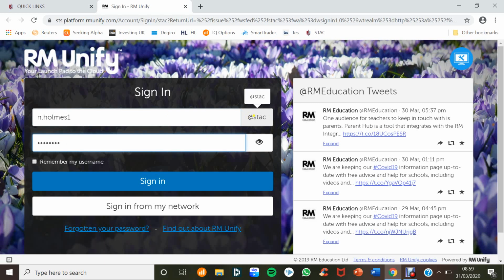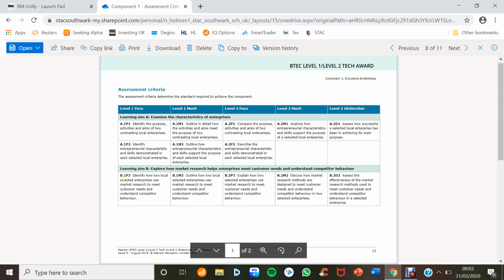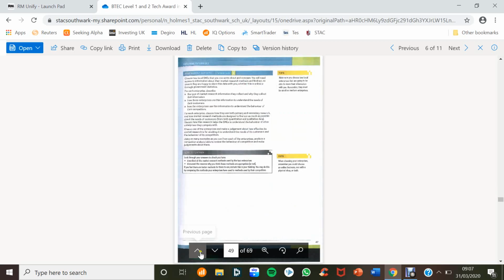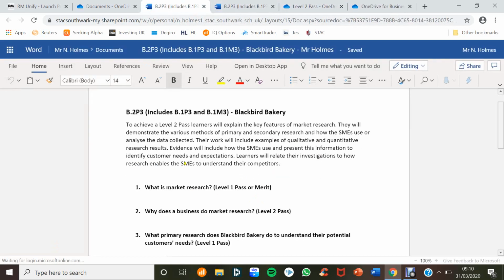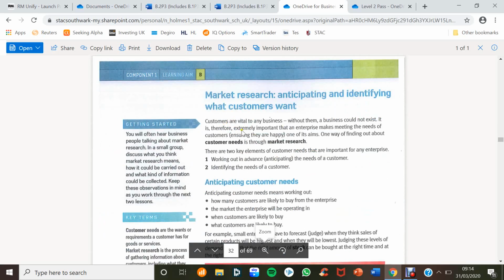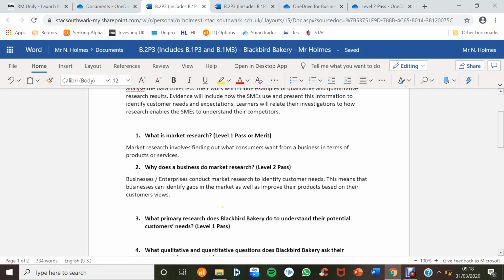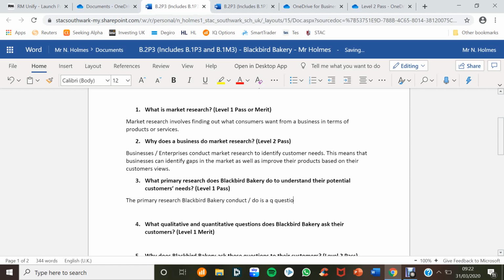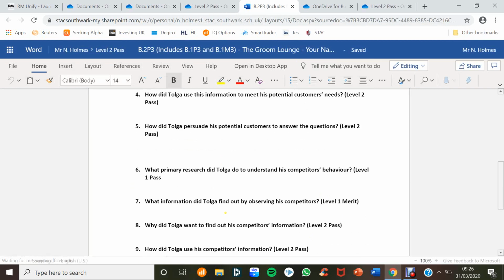Component 2 Assignment 2